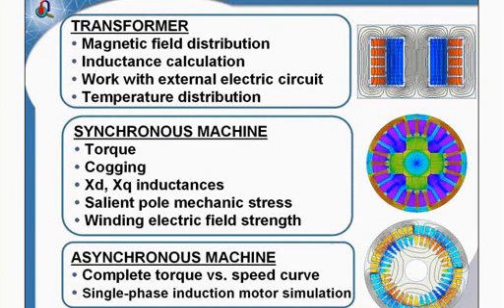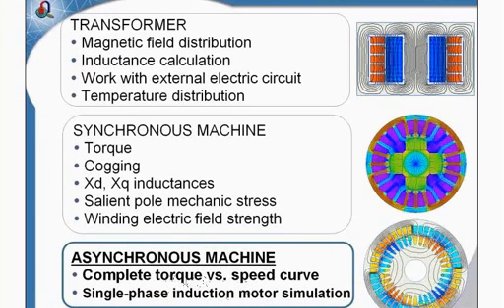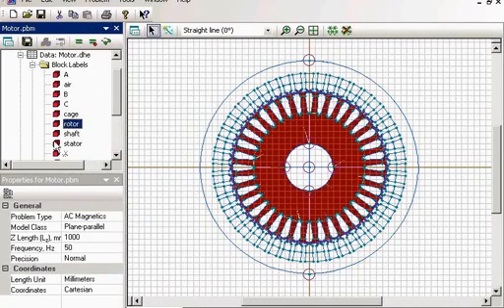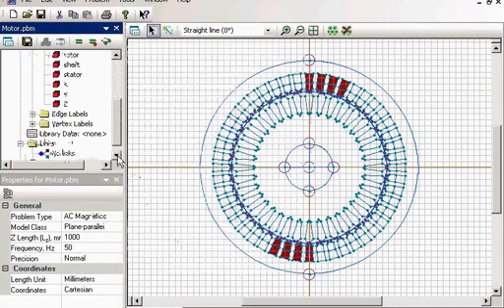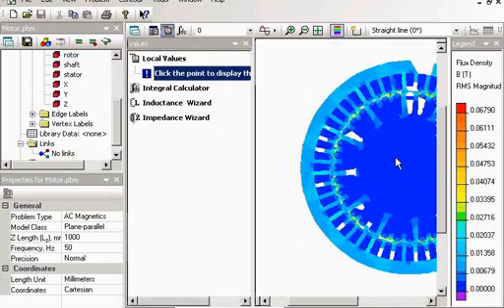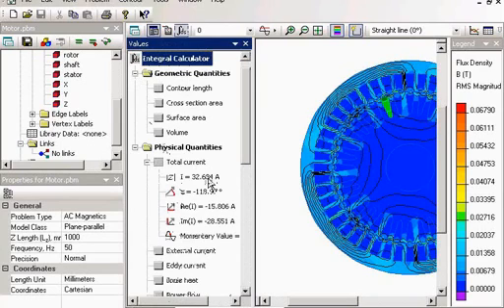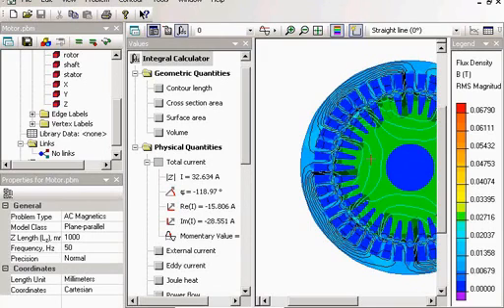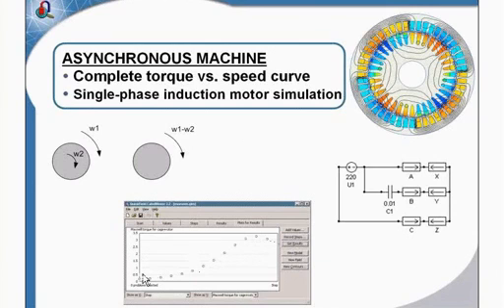QuickField Electric Machines Design Part 8/9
QuickField Analysis for Electric machines design, a free webinar which took place on March 31, 2010. Electrical machine design and analysis is important part of QuickField applications. Many industrial companies rely on QuickField in designing of electric motors, generators, transformers, and other similar devices. Leading universities use QuickField as a teaching tool for educating electric machine designers. Electrical machine design and analysis requires mostly electromagnetic simulations. However, in more detailed studies multiphysical simulations with combined thermal and structural analysis are often required. During this webinar you will see how to effectively apply various types of QuickField simulations for electrical machines.
QuickField Electric Machines Design Part 8/9. Asynchronous machine. AC magnetics problem. Rotor, stator. Magnetic field distribution. Torque.